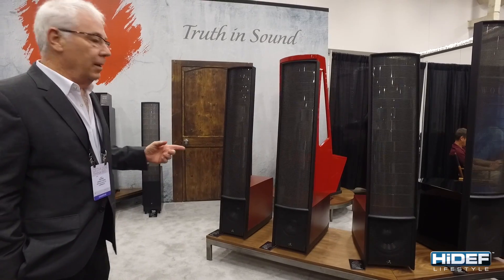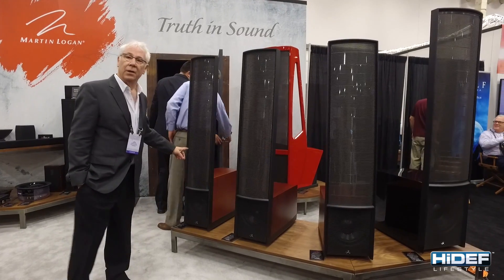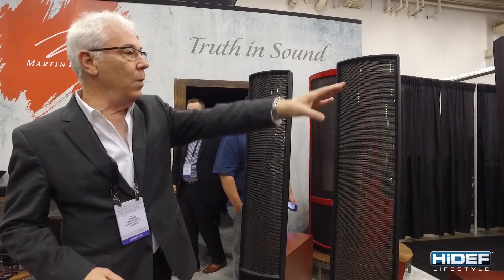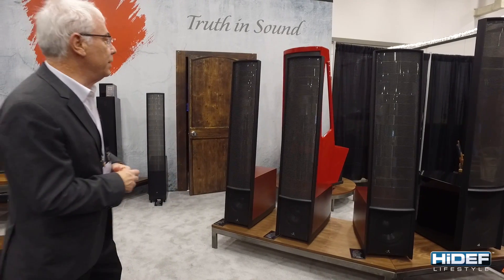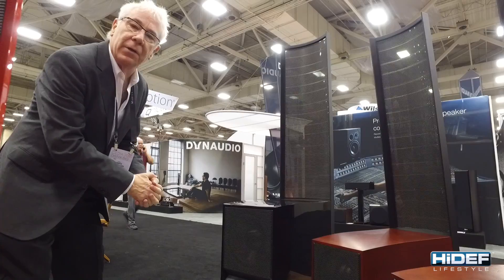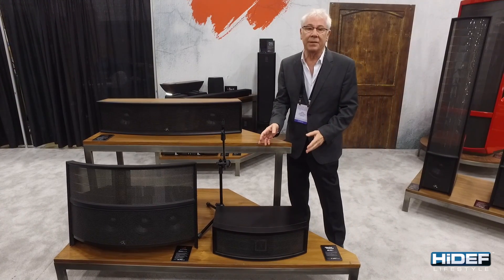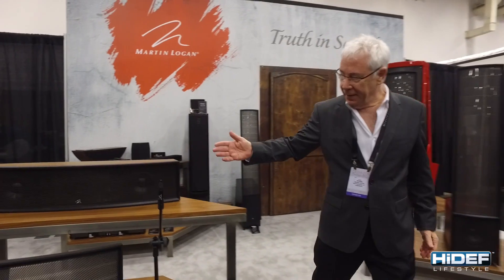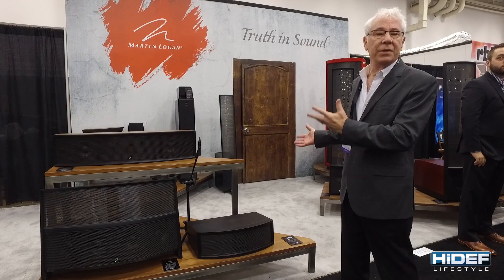Martin Logan at Cedia 2016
HiDEF LIFESTYLE had a chance to speak with Dennis Churn from Martin Logan about some of the new technology that they had on display at Cedia 2016